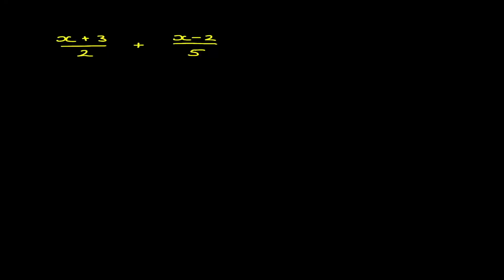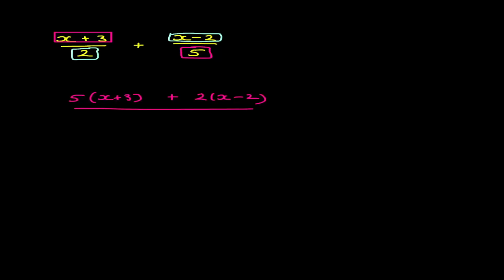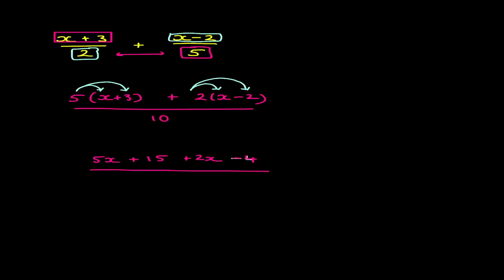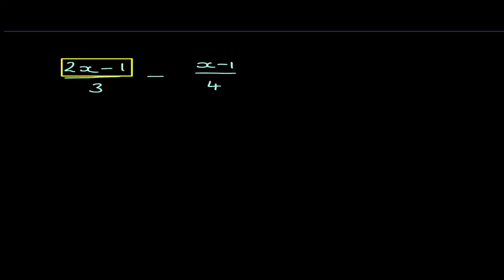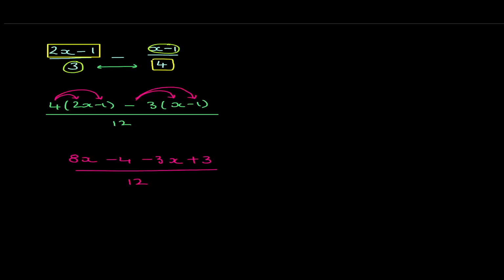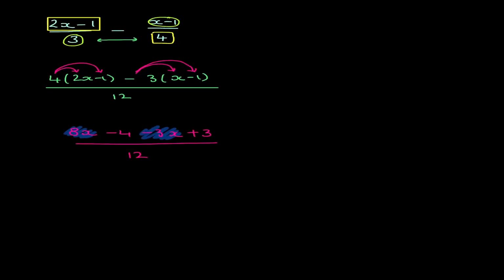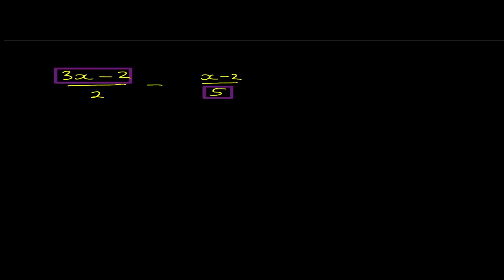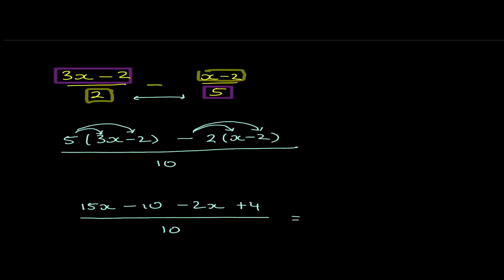Adding Algebraic Fractions With Different Denominators ❓ / Most People Get This Wrong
Master adding algebraic fractions with different denominators. Follow these step-by-step calculations to solve complex problems.

This tutorial simplifies the process of performing operations on fraction expressions when the denominators do not match. Whether you are a student struggling with algebra homework or simply need a refresher, this guide breaks down the math into manageable steps. You will learn how to identify the common denominator effectively and apply the cross-multiplication method to reach the correct solution every time.

By working through practical algebra fractions examples, you will see exactly how to simplify the final results. We cover specific cases, including adding expressions like (x+3)/2 and (x-2)/5, as well as the subtraction of (3x-2)/2 and (x-2)/5. Understanding these techniques is essential for mastering subtracting algebraic fractions and gaining confidence in your overall algebra skills.